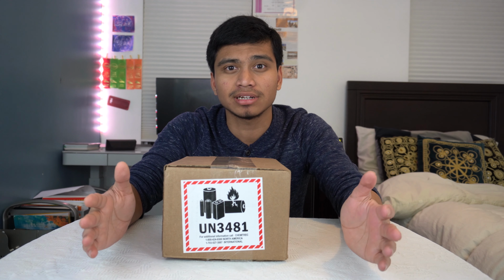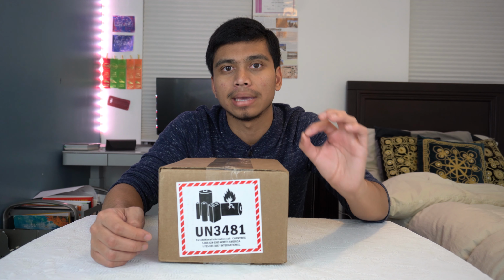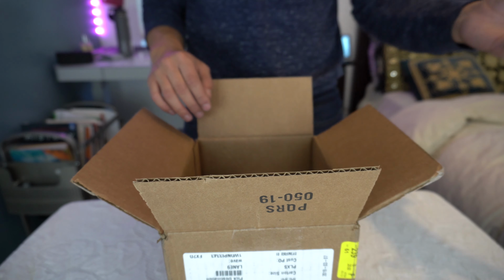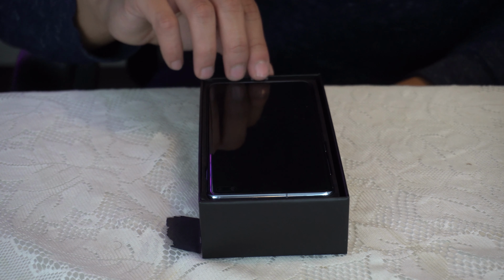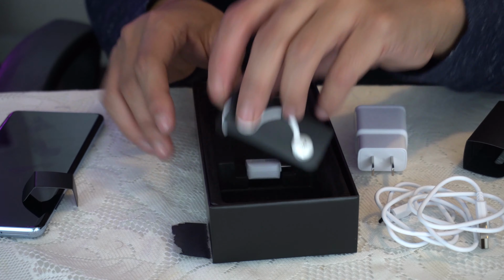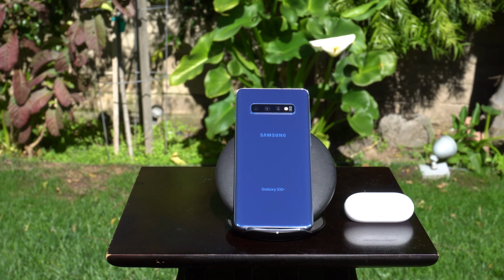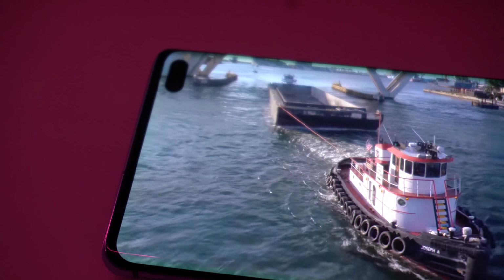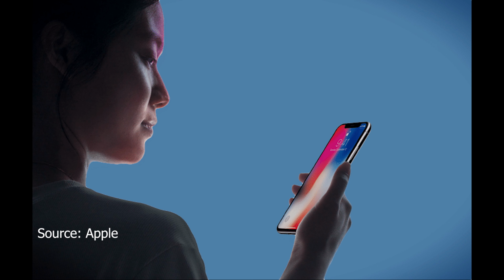Galaxy S10+ UNBOXING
Today I unbox the Galaxy s10+.